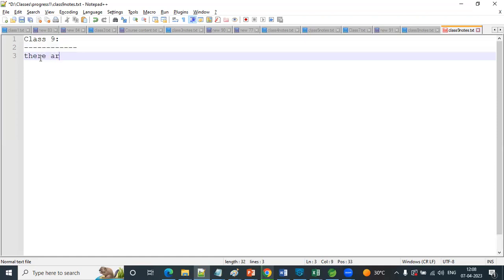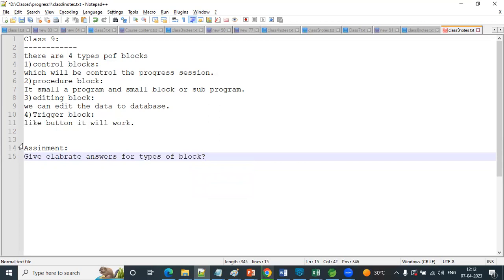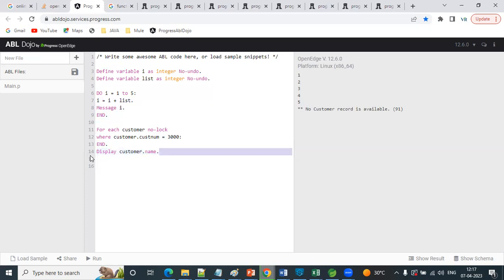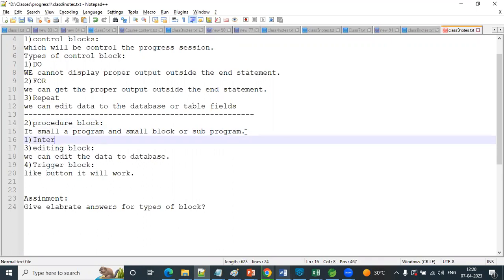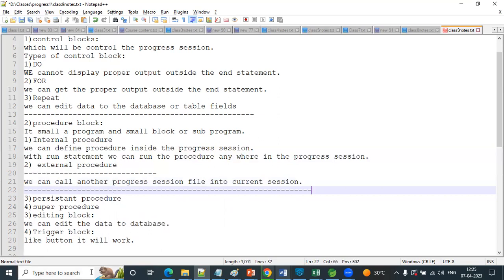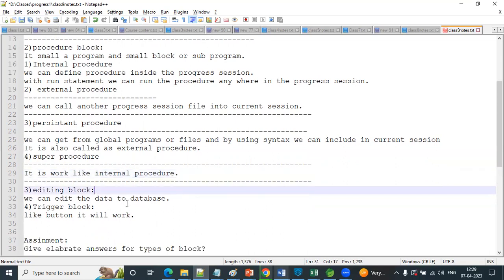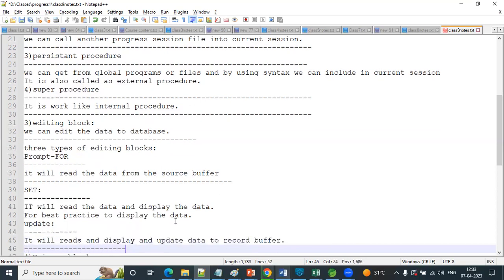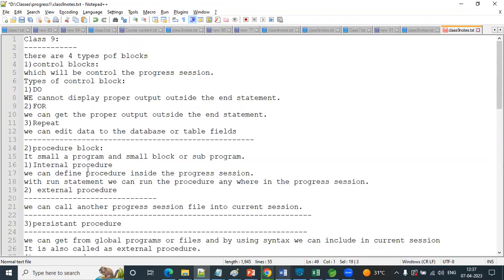Progress 4GL-Session-9 | Types of Blocks - Part-1 @vitechtalks | Progress Training | VITechTalk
Types of Blocks
      Control Blocks
      Procedure Blocks
      Editing Blocks
      Trigger Blocks